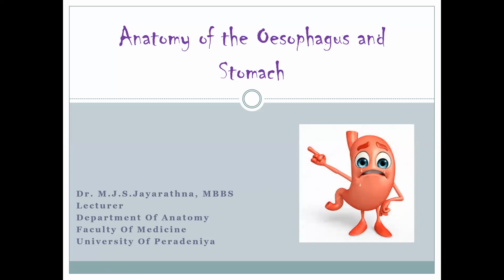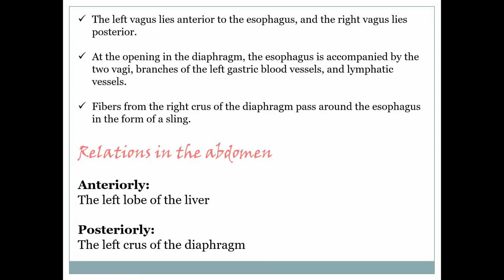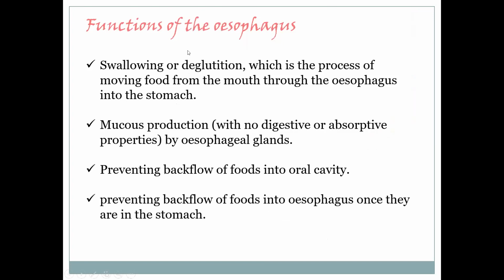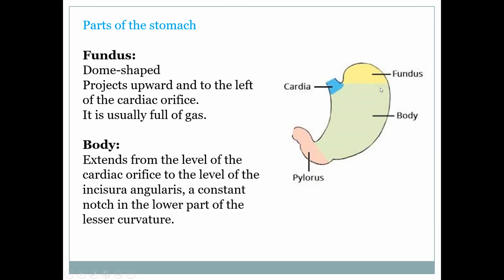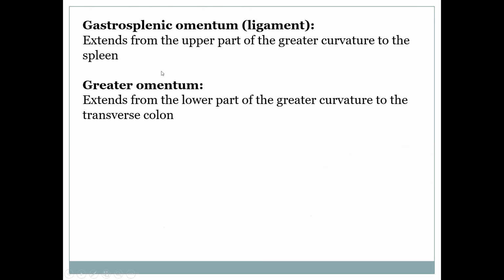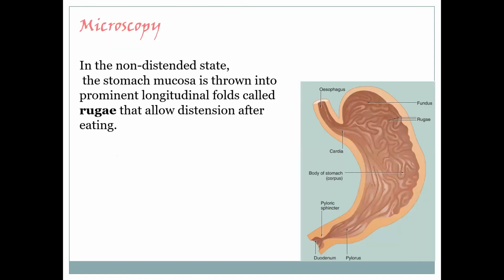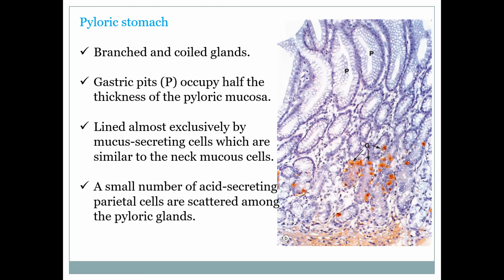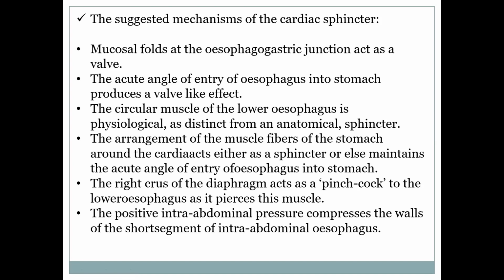Anatomy of the oesophagus and stomach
Gross anatomy, microscomy, function and structure- function relationship